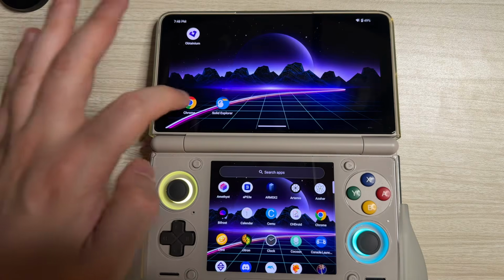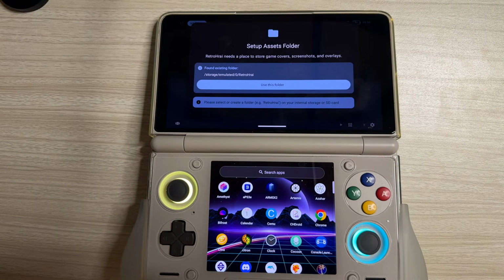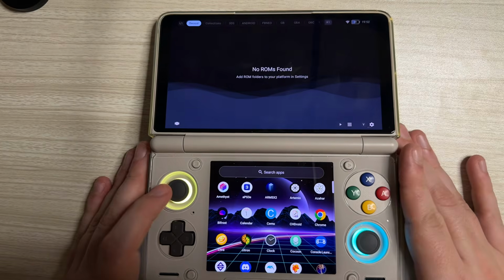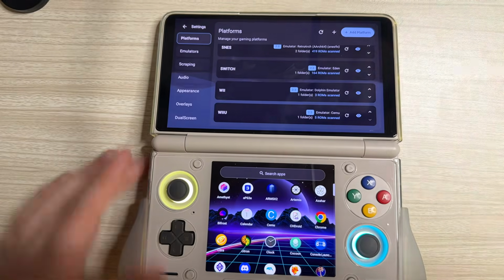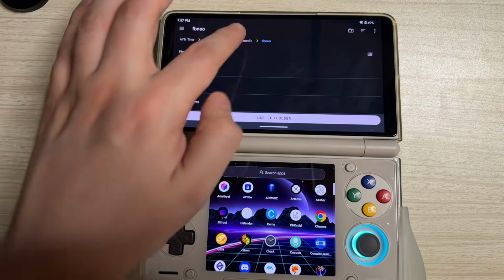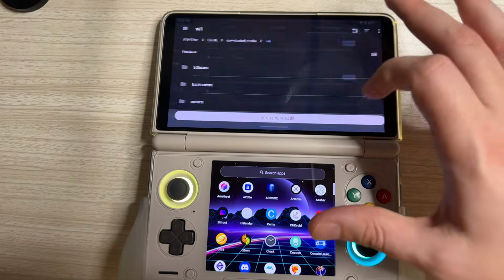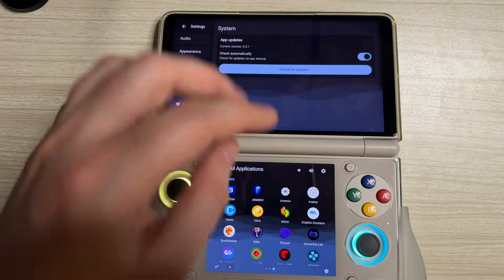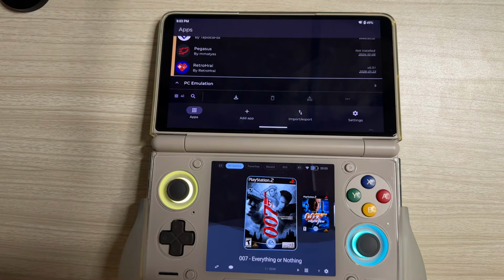AYN Thor – RetroHrai Frontend Overview & Setup Guide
INITIAL SETUP GUIDE

RetroHrai is a new Android frontend, and in this video I’ll walk you through a full overview and basic setup on the AYN Thor.
In this video, you’ll see:
A tour of the RetroHrai interface
Initial setup and configuration steps
How it handles games, systems, and emulators
Current limitations and unfinished features
Who RetroHrai is best suited for right now
This video is aimed at Android handheld users who want to try newer frontends and understand how they compare to more established options like Daijisho, Beacon, ES-DE, Cocoon, Console Launcher, and IISU.

👍 Like the video if it helped (or if it didn't!)